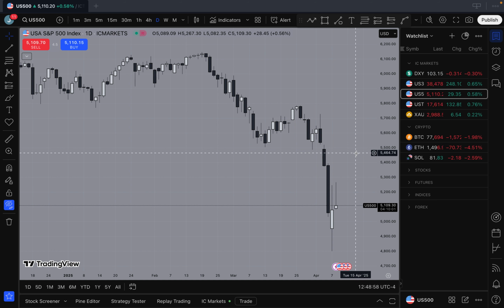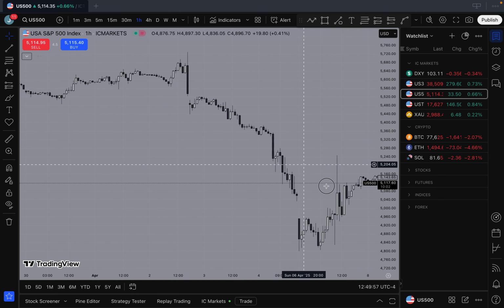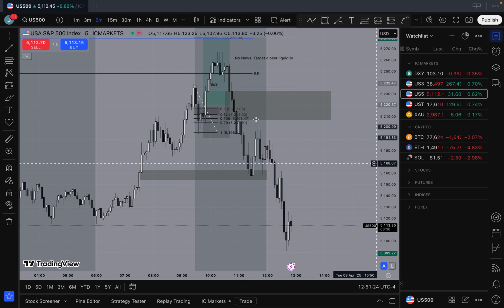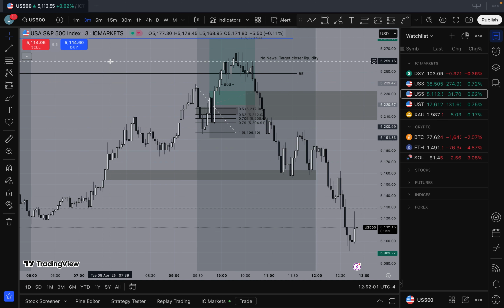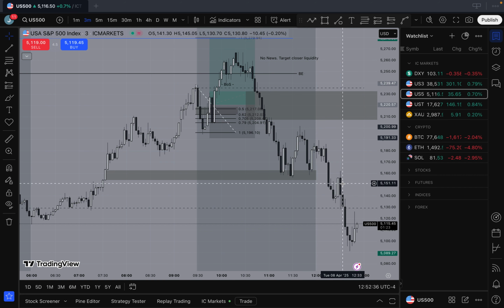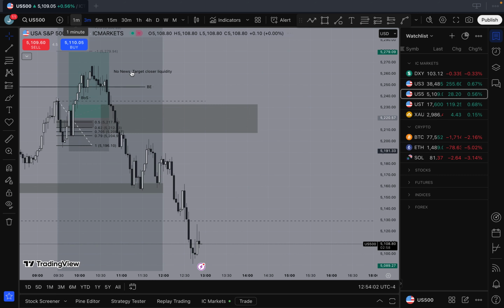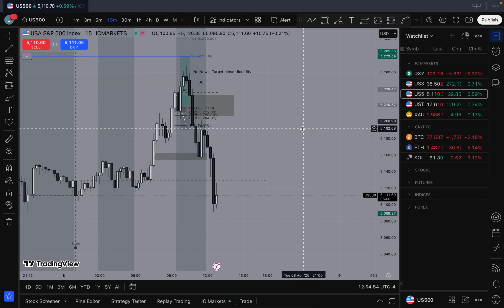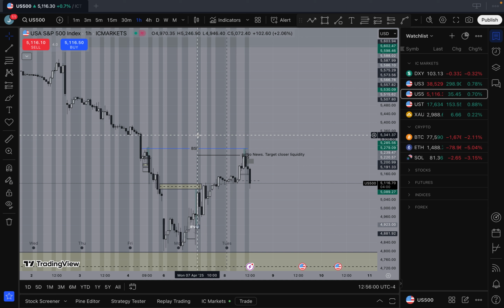US500 Trade Recap | (Long - Breakeven) | Tuesday 08/04/2025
Breakeven trade today. There wasn't any red folder news and so price didn't go all the way to my desired target of 1 standard deviation of the manipulation range going into the NY Open.

Price took yesterday's high during the NY Open, consolidated,  broke structure to the downside, formed and FVG within an order block, retraced, pushed down into the 3m FVG lower and previously marked, before a further retracement before continuing down into the SSI.

No problem with this trade today, just noted to target nearer liquidity on no-news days.